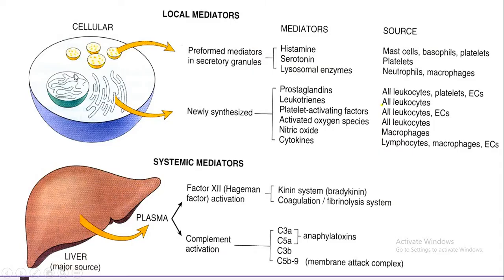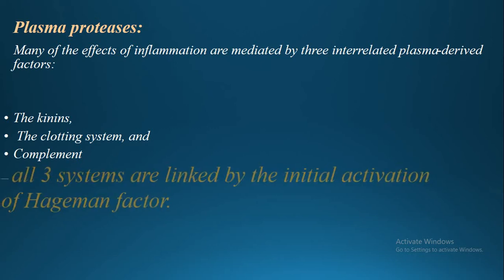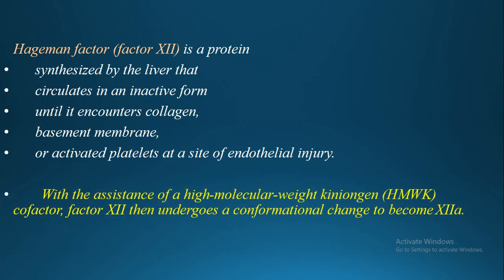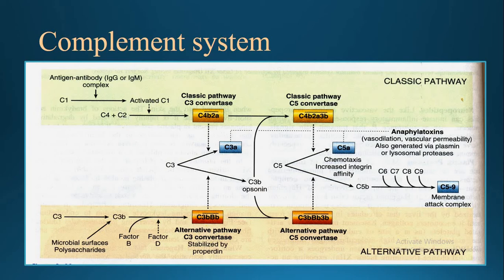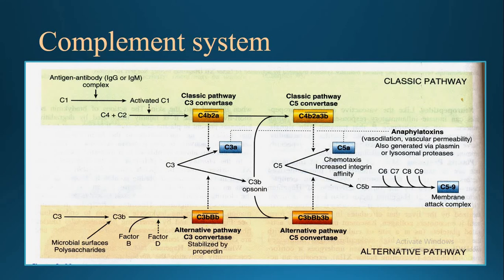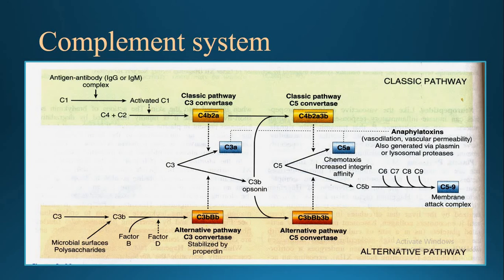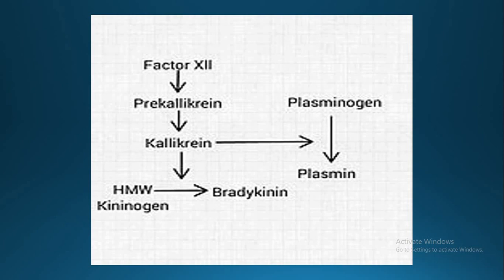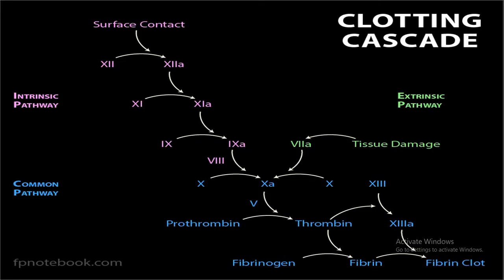INFLAMMATORY MEDIATORS-II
Dr Ashank Mishra/ Zeus Terra Dental Academy/ Systemic Mediators of Inflammation - Clotting cascade, Complement pathways, Kinin and fibrinolytic pathways.